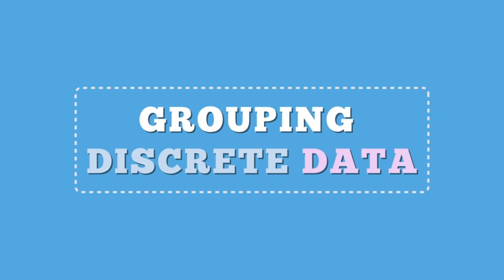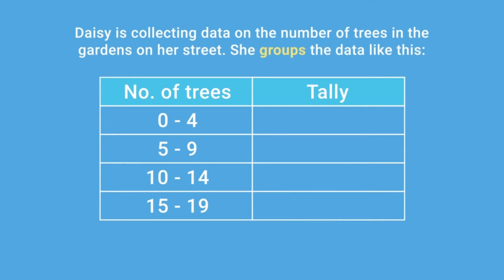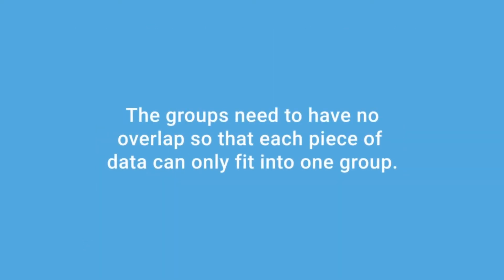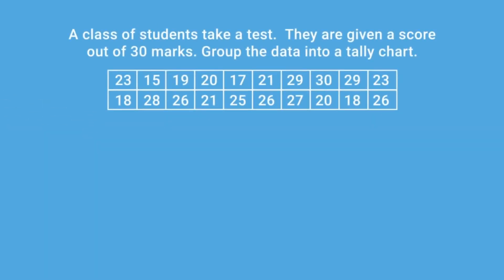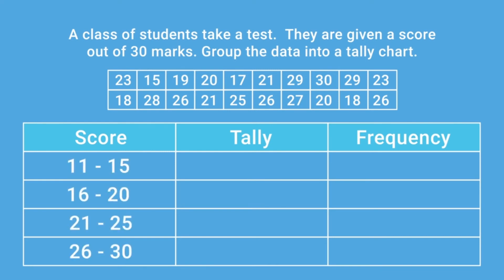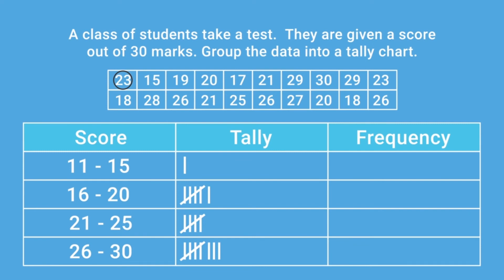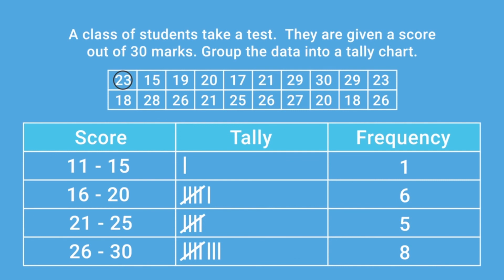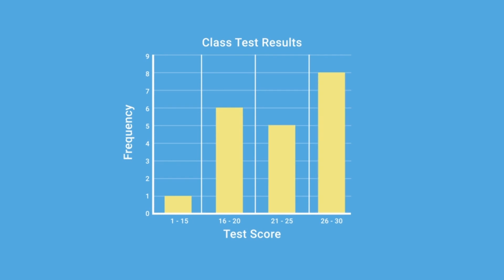Grouping Discrete Data - Functional Skills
A short clip from our Functional Skills Learning Resources explaining how to group discrete data.